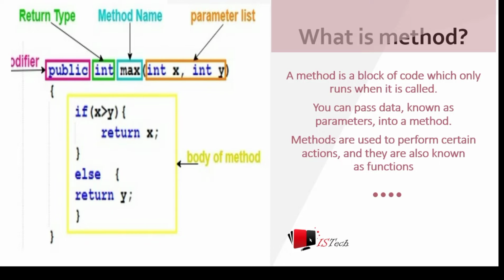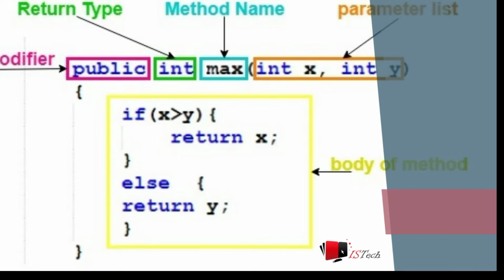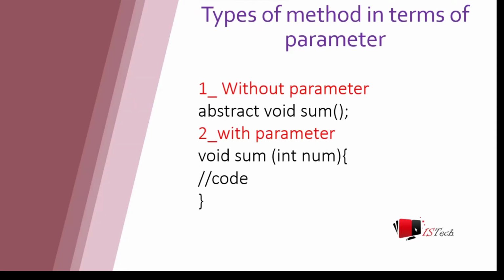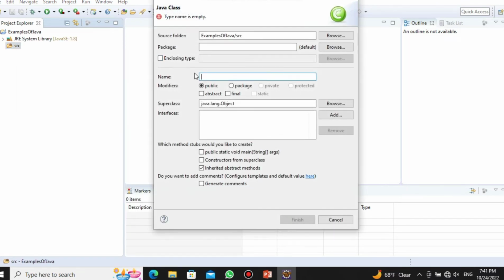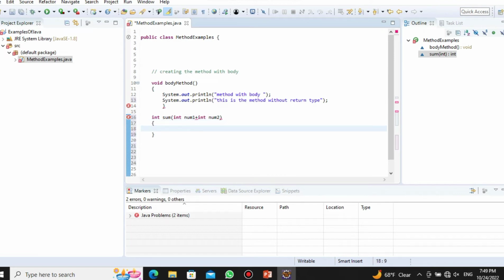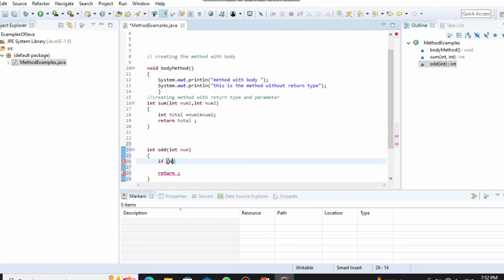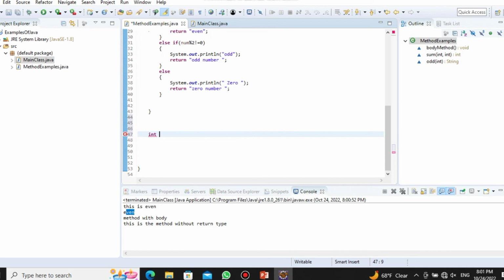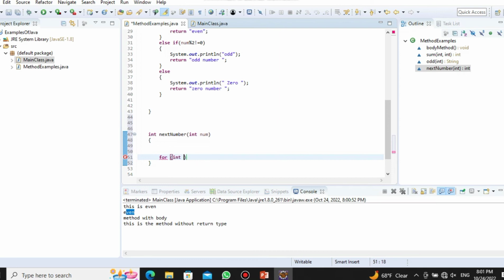method and type of it in java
in this tutorial we are going to learn about method and types of it in java ,learning about calling the methods ,how to use them ,how to add arguments on it and access modifiers  with the help of examples .
IsTech Channel